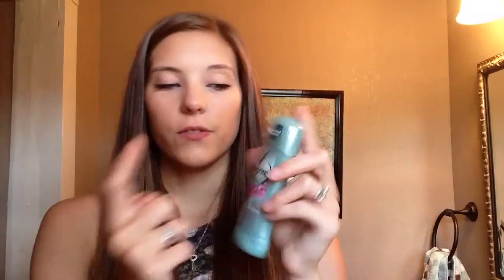Sep 8, 2013